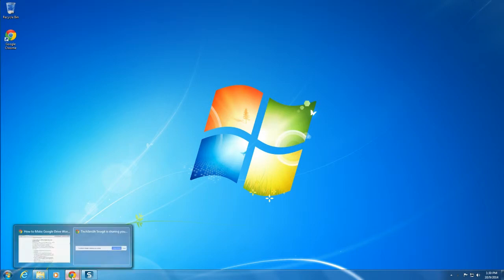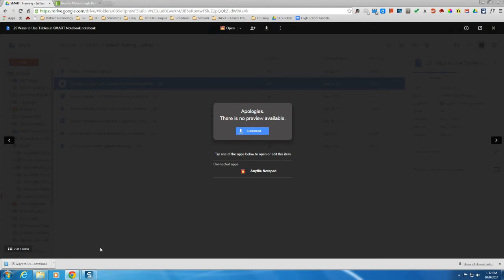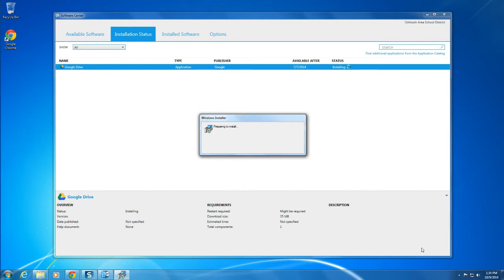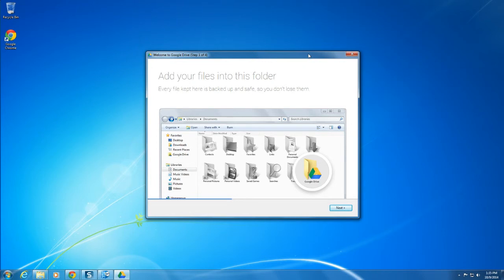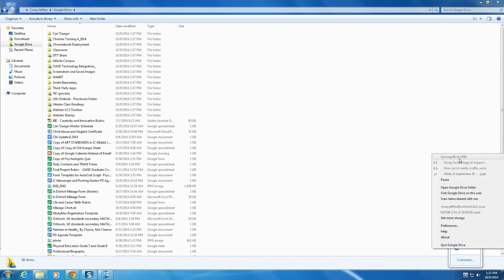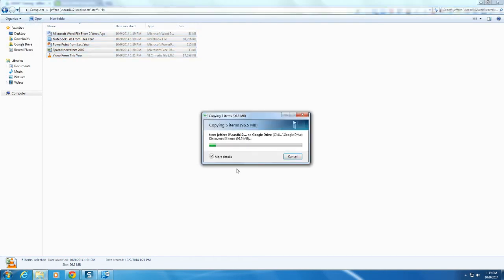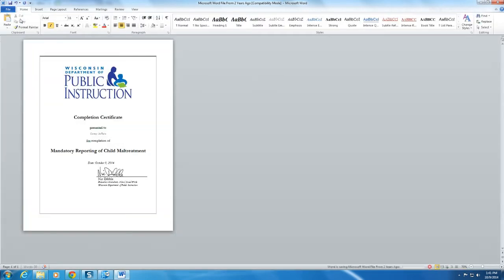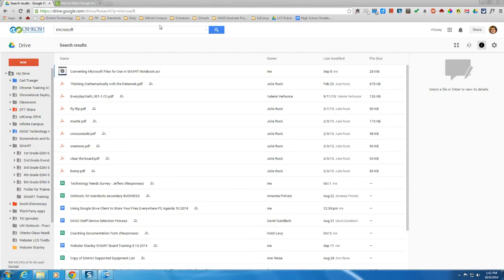Using Google Drive Client on Your Desktop